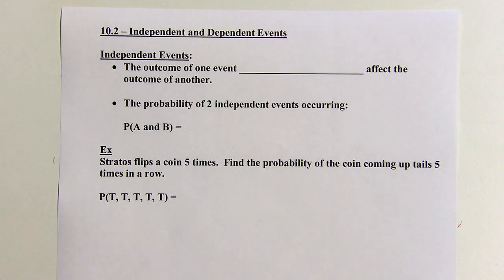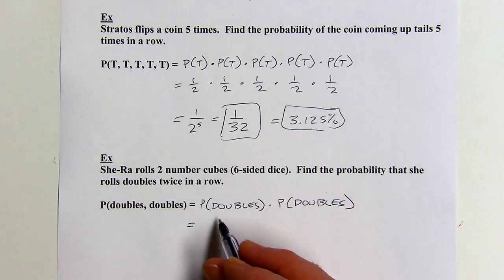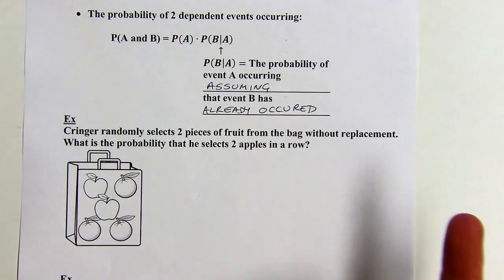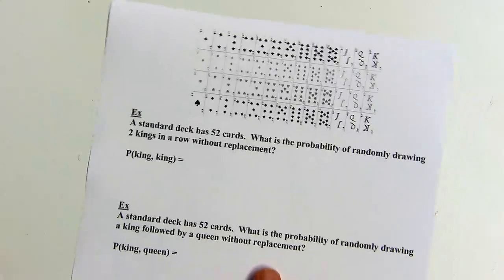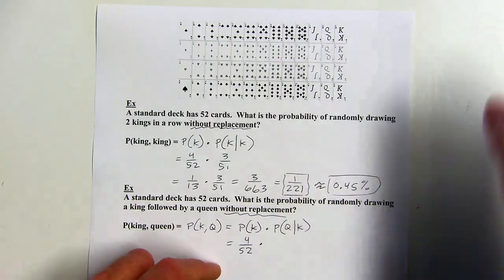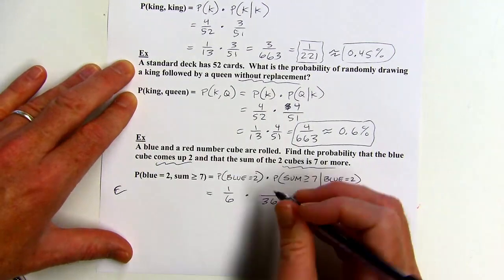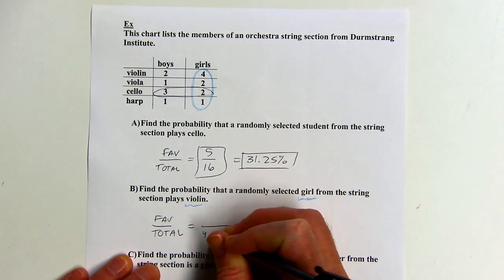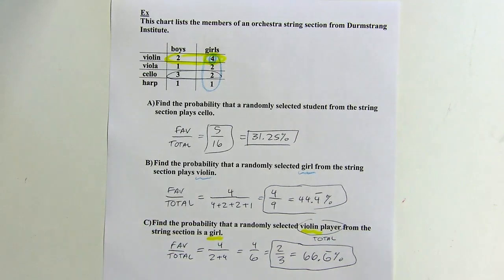Algebra 2 - Big Ideas 10.2 - Independent and Dependent Events